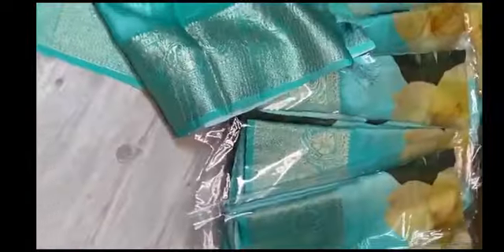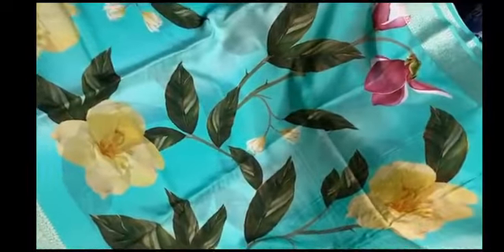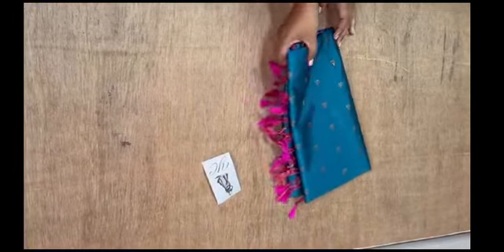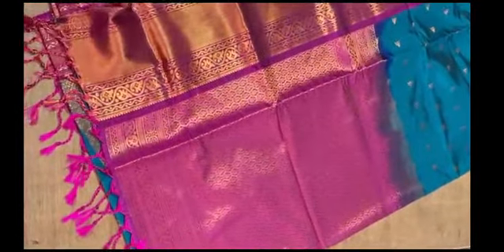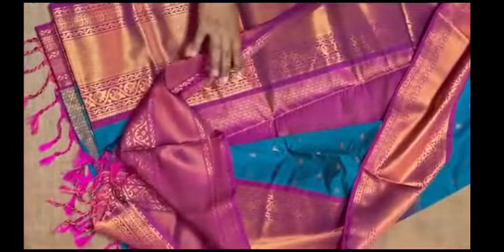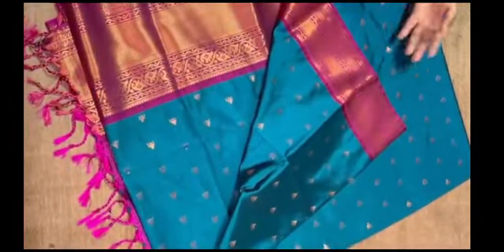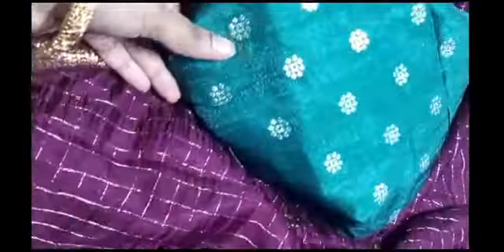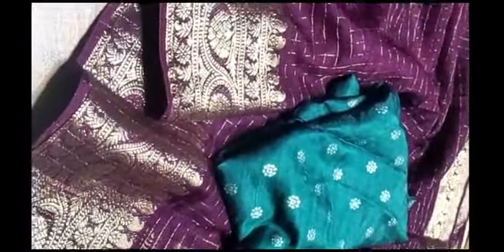లేటెస్ట్ డిజైన్ శారీస్ కలెక్షన్ | Latest New design Sarees|Wholesale Price| order.7569525589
# latestdesignsareescollections# wholesaleprice# charvisrineeluvlogs